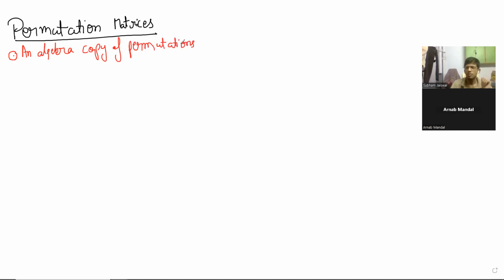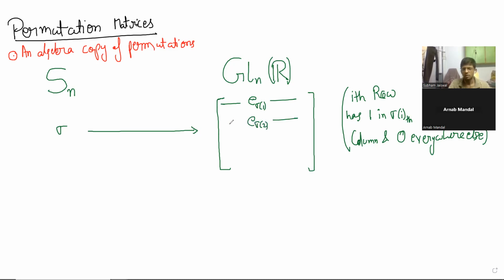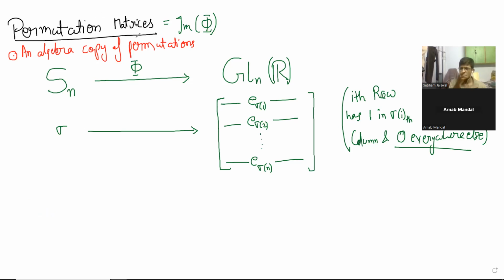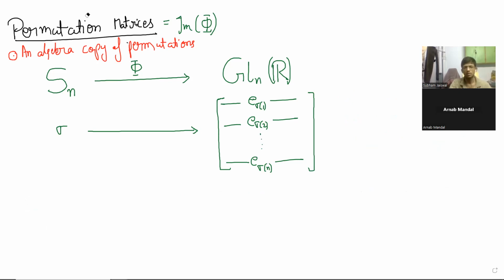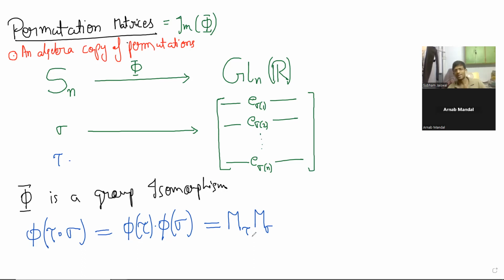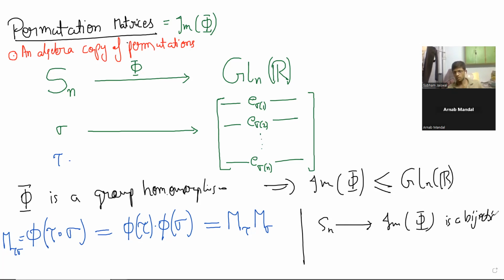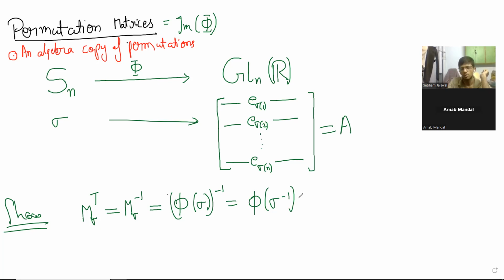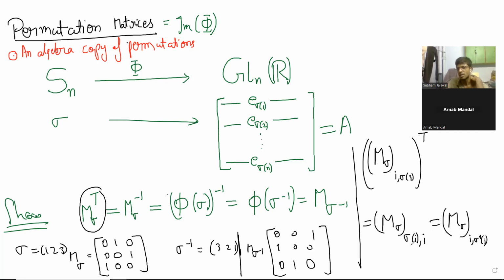Session 5 : On Permutation Matrices